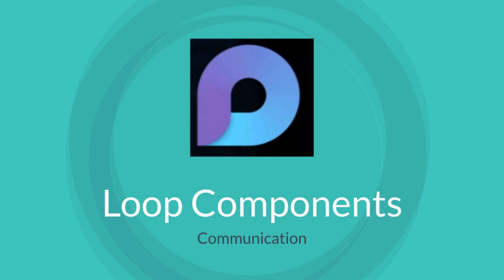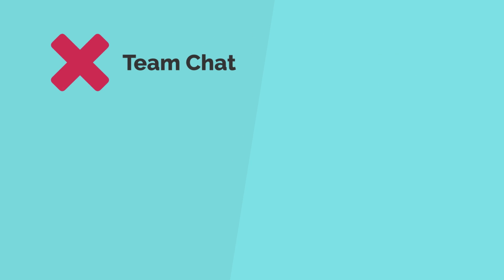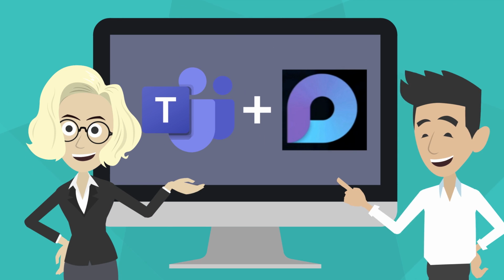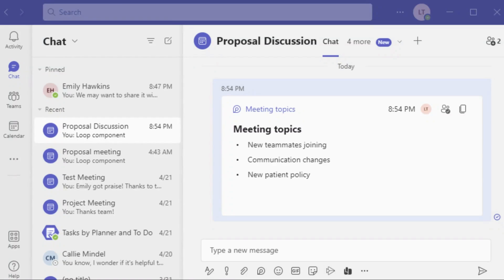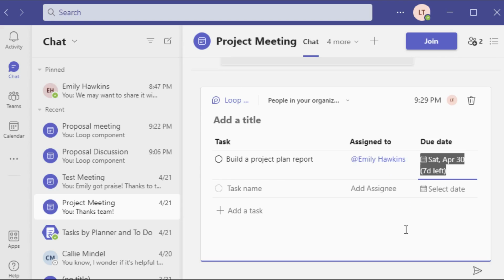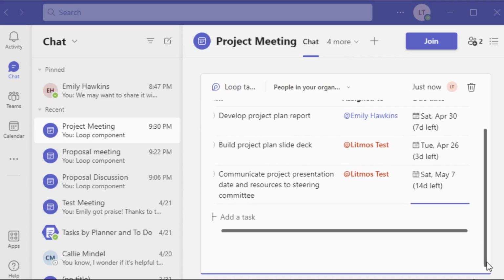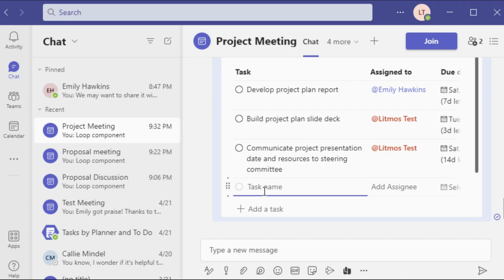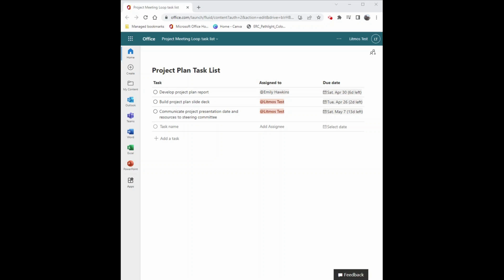Top 5 Teams Apps for Leaders: Loop Components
In an effort to support leaders with the many tasks they're faced with when managing staff, this series of video tutorials will illustrate 5 apps - that don't require additional subscriptions - and are great for manager use in 5 key areas:

Collaboration: Whiteboard
Productivity: Tasks by Planner & To-Do
Recognition: Praise
People Development: Viva Learning
Communication: Loop Task